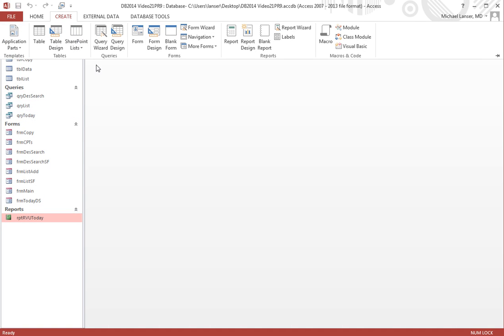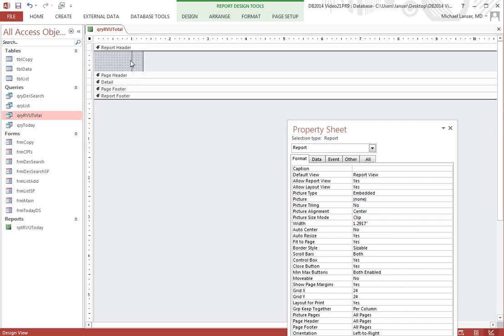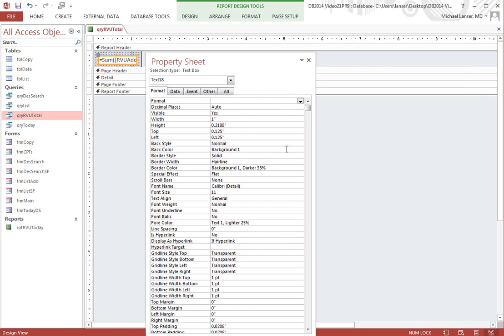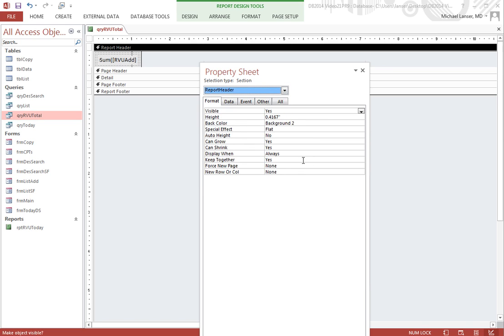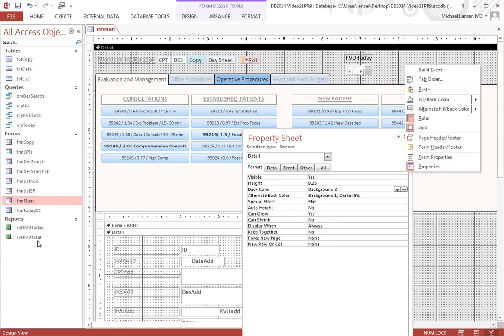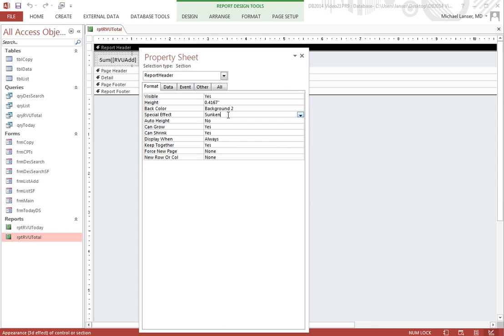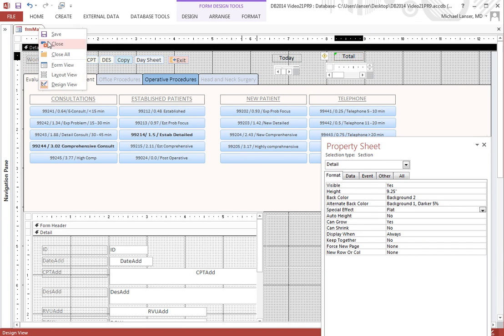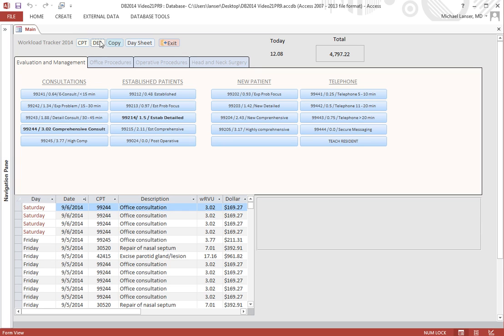Video 21: Physician Work RVU Tracker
A report is embedded into the form Main to be view as a real time tracker for the total number of RVU generated for the calendar year.